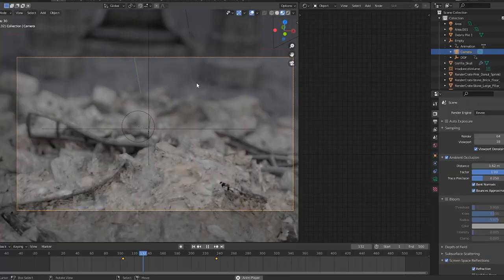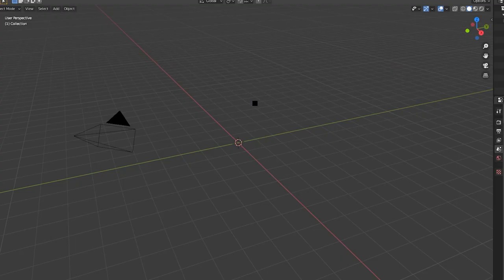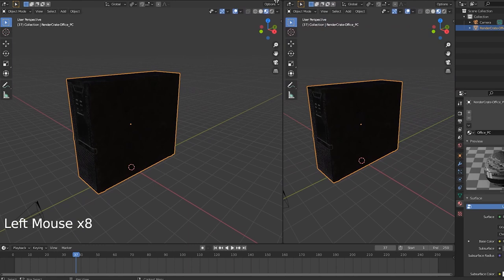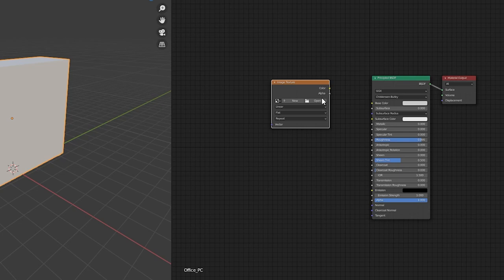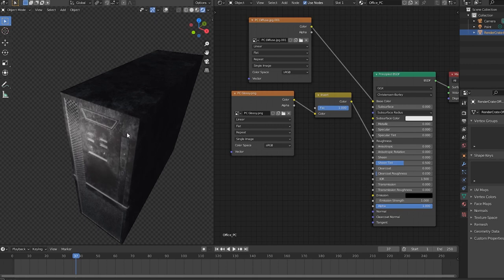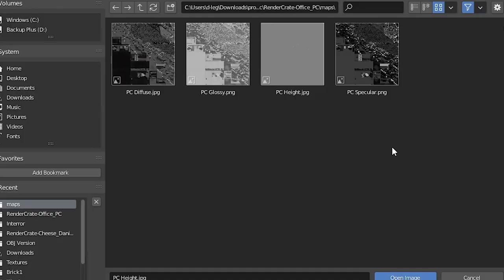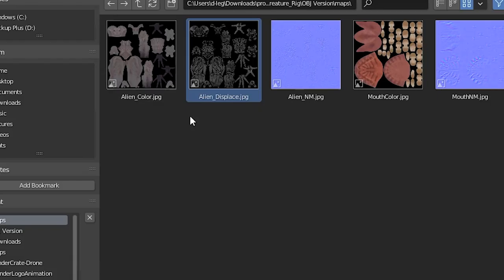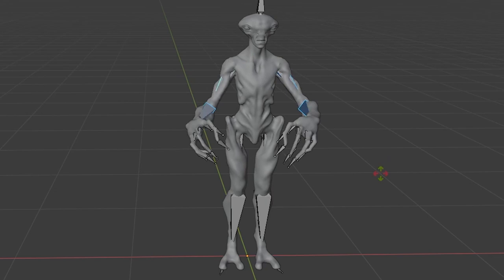How to add textures in Blender! (Beginner)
Want more blender tutorials? Let us know!